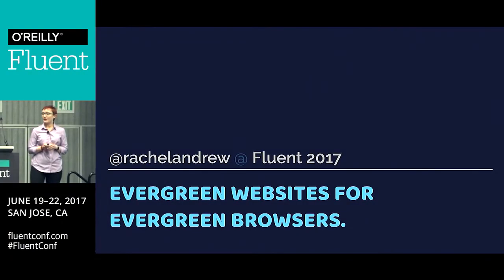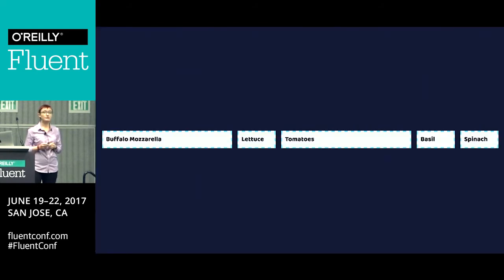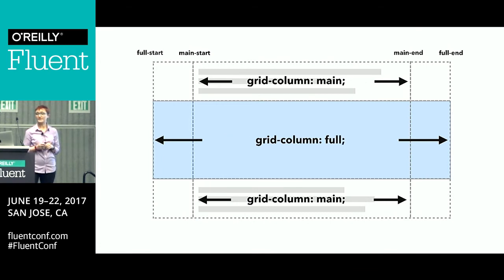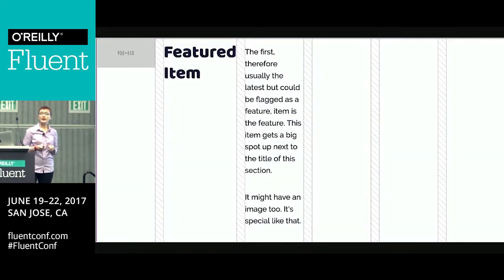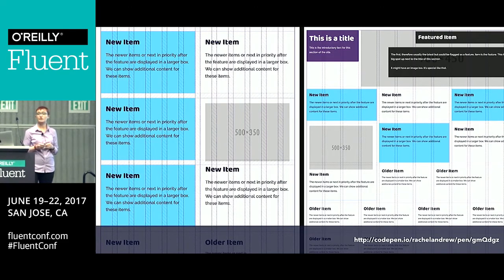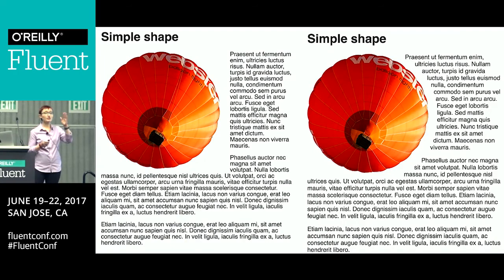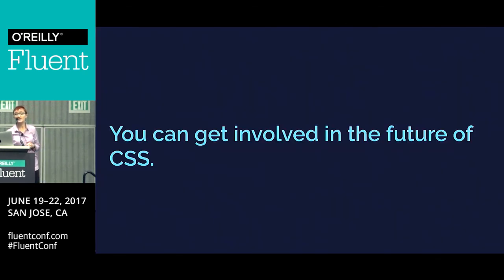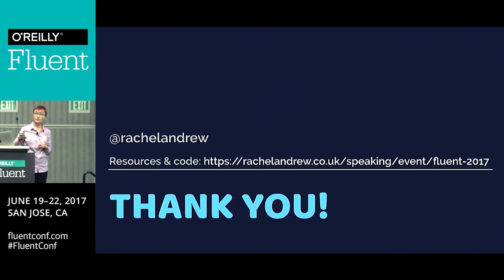Evergreen websites for Evergreen browsers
My video from Fluent 2017 - CSS Grid, Feature Queries, Exclusions and more.